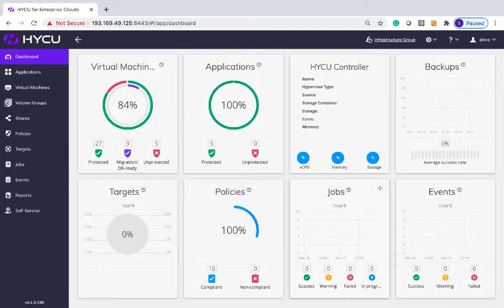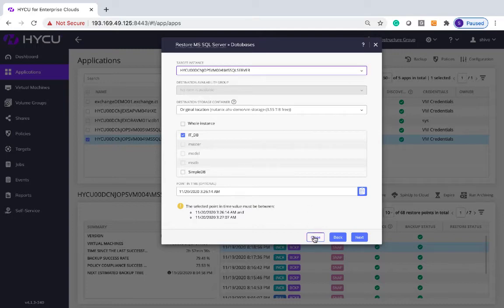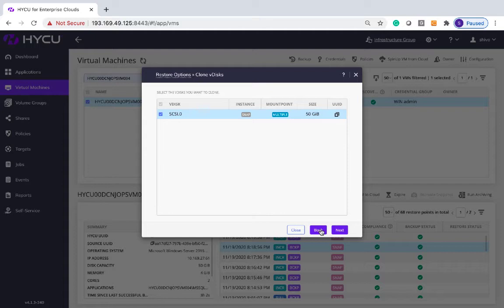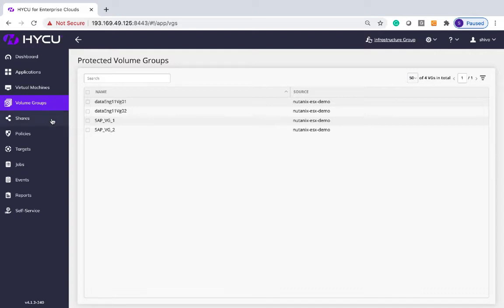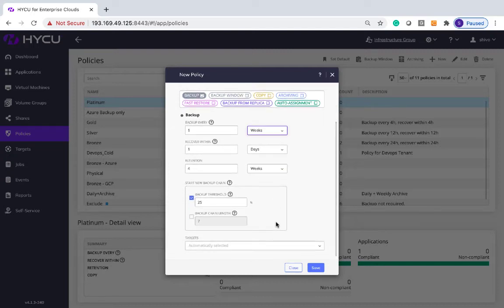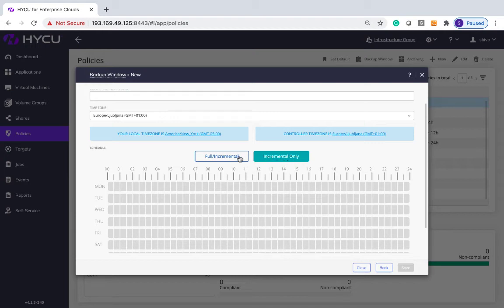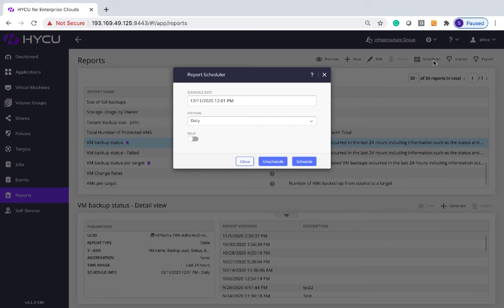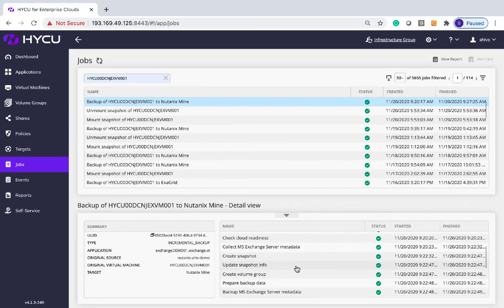R-Cloud Hybrid Cloud Edition - Demo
Purpose-built data protection as a service for on-premises, HCI and virtual platforms including Nutanix and VMware starts with HYCU. Learn more in this short video.